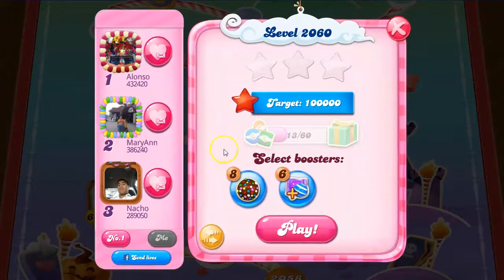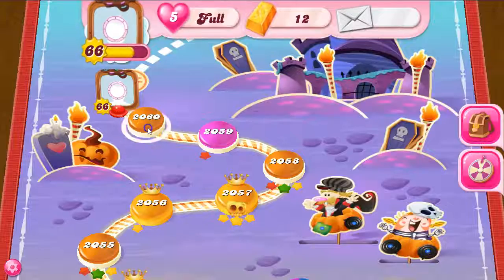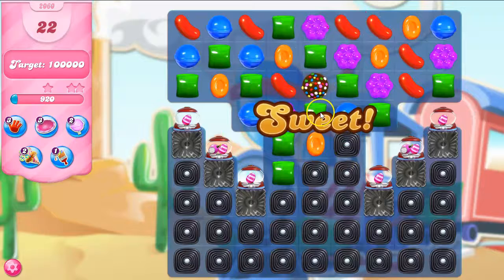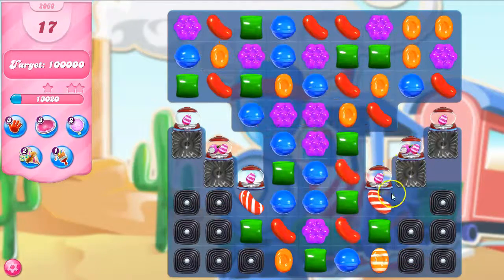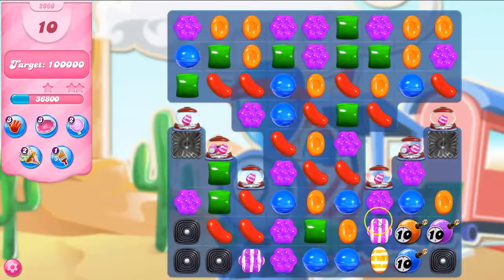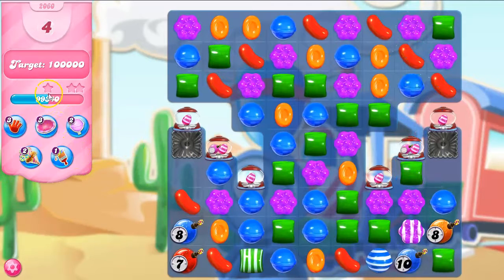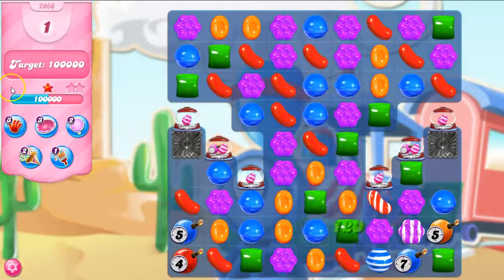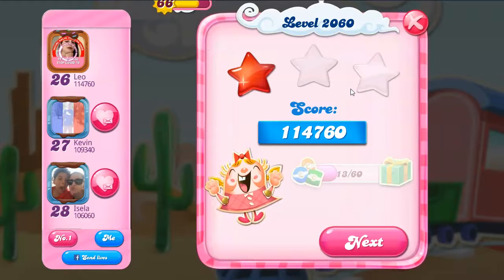Candy Crush Level 2060 Audio Talkthrough, 1 Star 0 Boosters